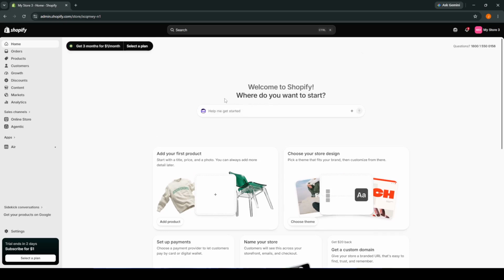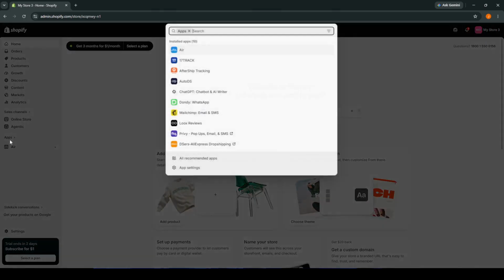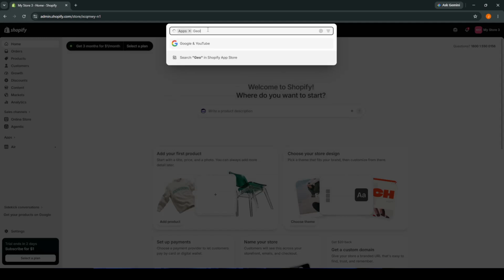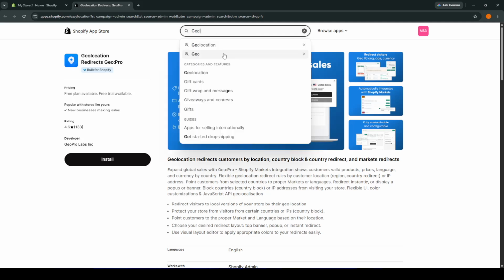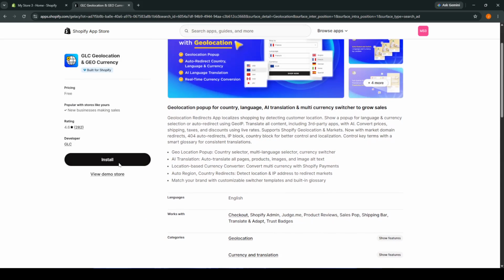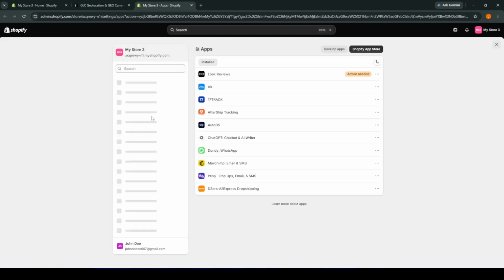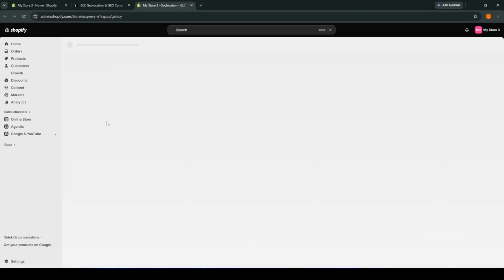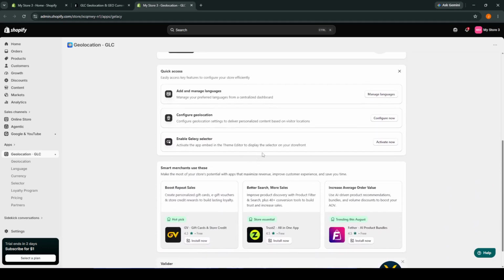How to Set up Geolocation on Shopify [2026 Easy Guide]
Learn how to set up geolocation on Shopify so customers see the right currency, language, and shipping options. In this tutorial, we walk through Shopify geolocation settings step by step. You’ll also learn how to use Shopify location and region rules. Search phrases: shopify geolocation, set up geolocation on shopify, shopify detect location.